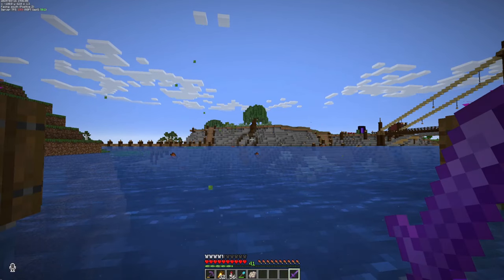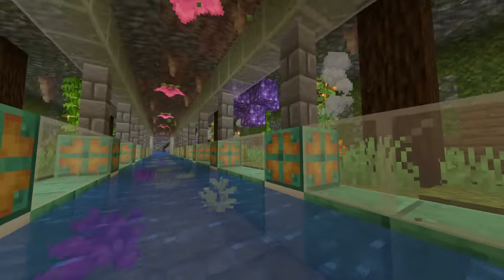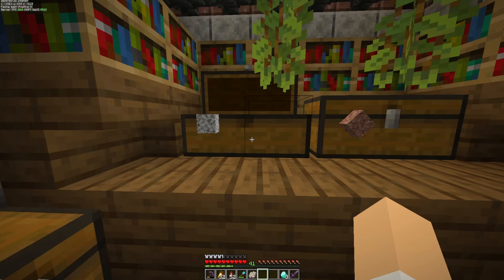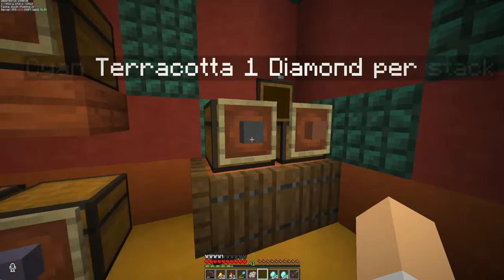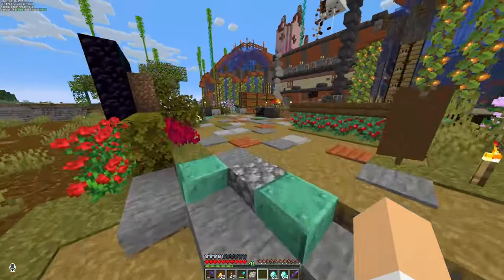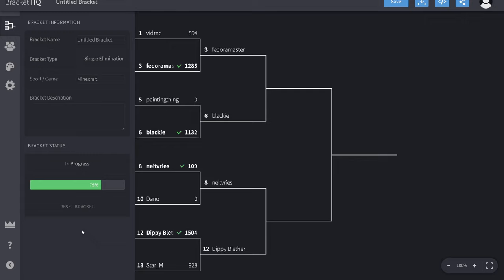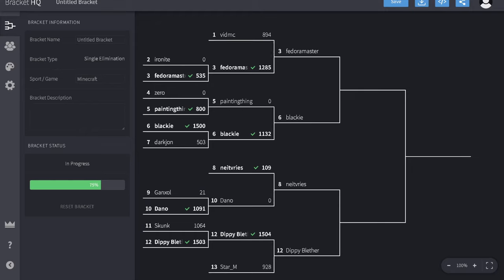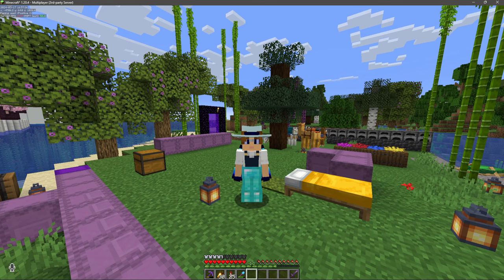Ignitorsmp Head Games Quarter Finals round up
Hello ladies and gents and welcome back to another ignitorsmp Video, in tofdays video we Take a look at the current head games bracket and see whos done what, we also finish up some small cmmunity projects around the Spawn area.